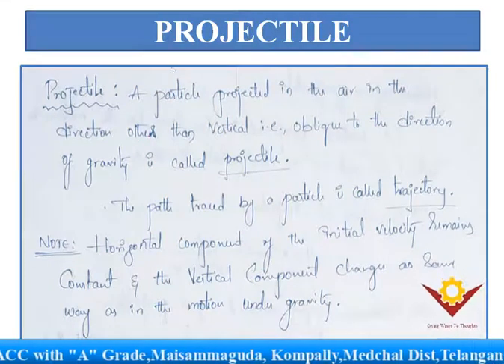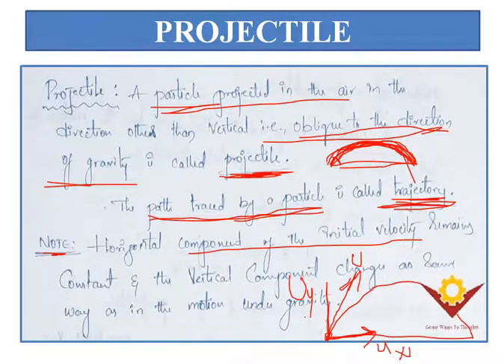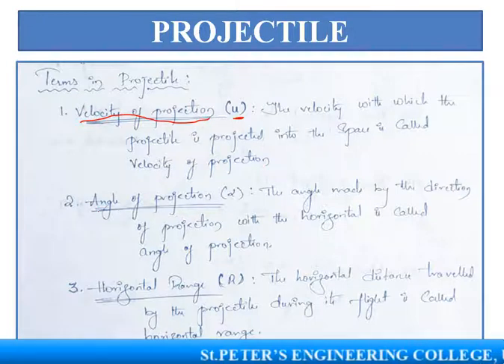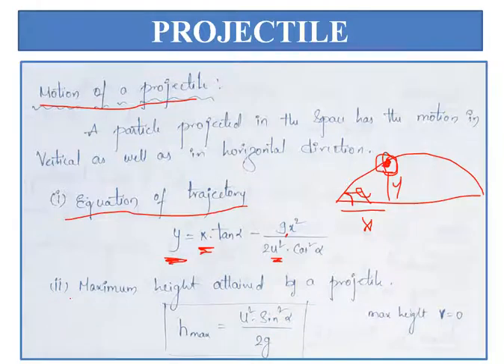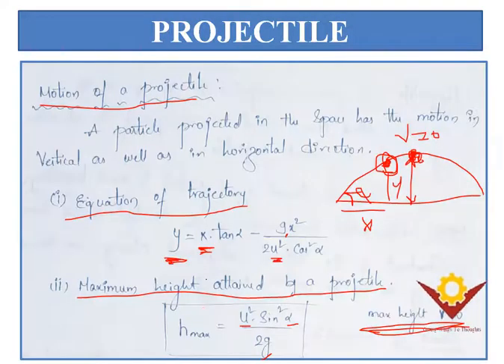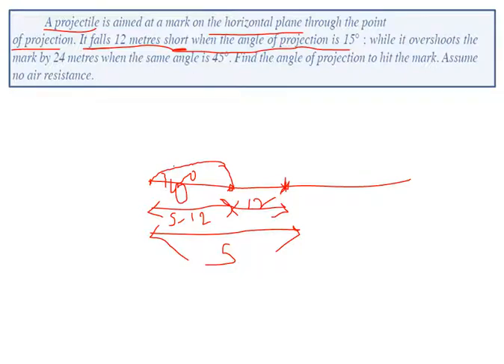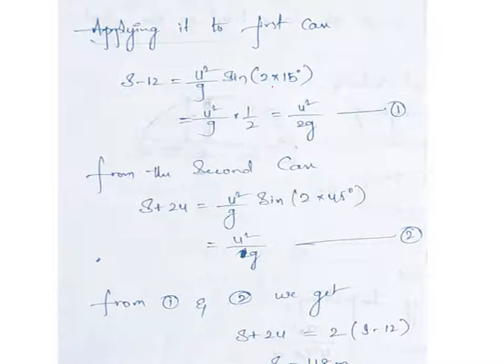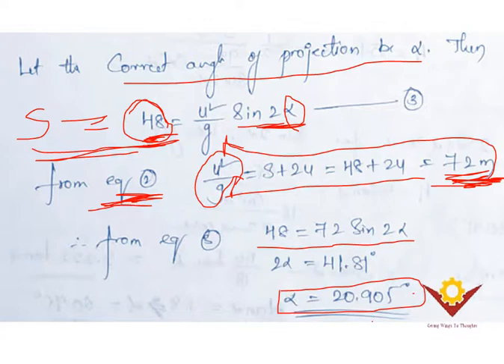KINEMATICS 03 | PROJECTILE | ENGINEERING MECHANICS